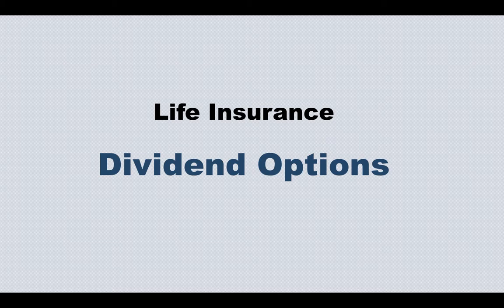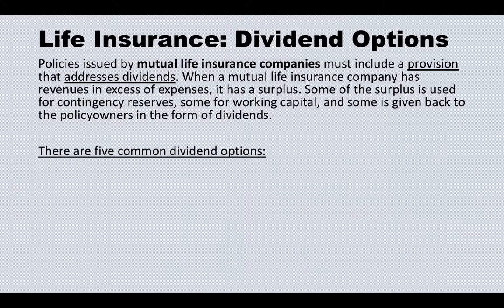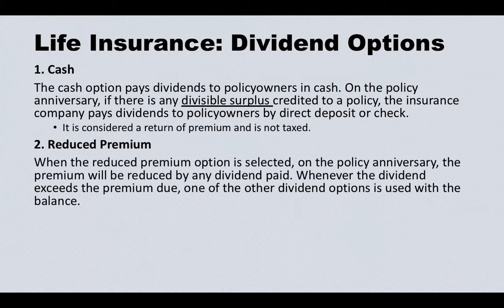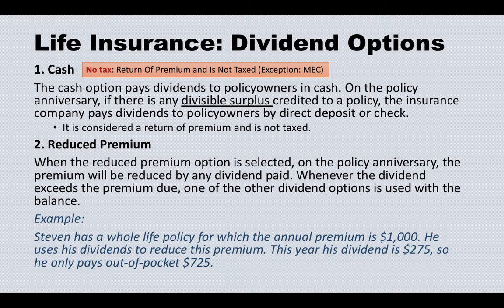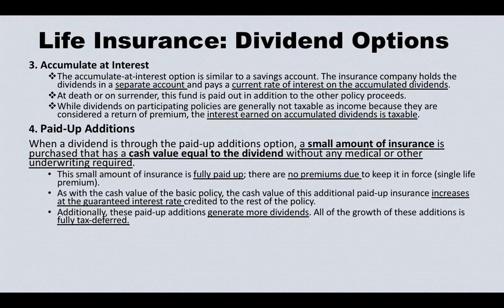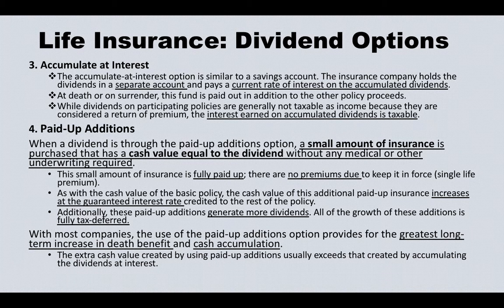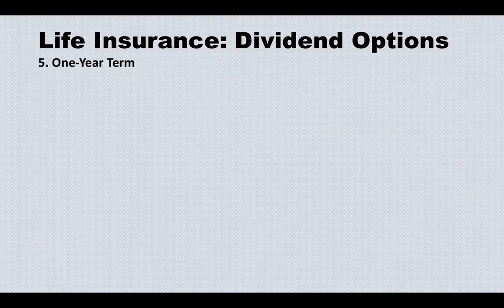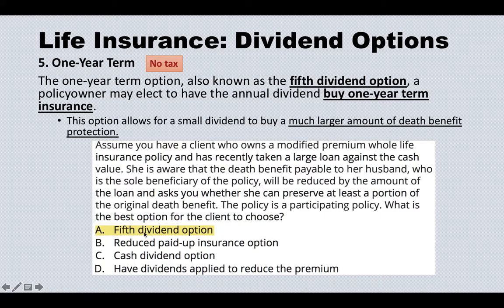Dividend Options: Life Insurance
Policies issued by mutual life insurance companies must include a provision that addresses dividends. When a mutual life insurance company has revenues in excess of expenses, it has a surplus. Some of the surplus is used for contingency reserves, some for working capital, and some is given back to the policyowners in the form of dividends.

There are five common dividend options:
Cash
Reduced premium
Accumulate at interest
Paid-up dividend additions
One-year term (also known as the fifth dividend option)